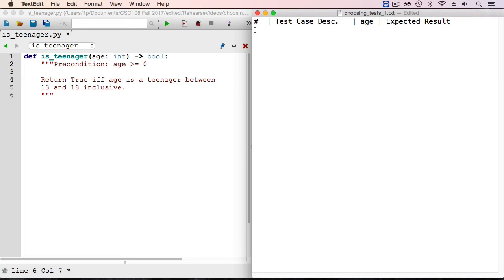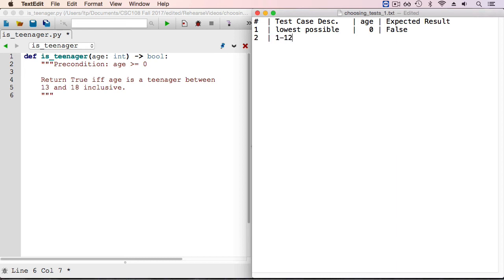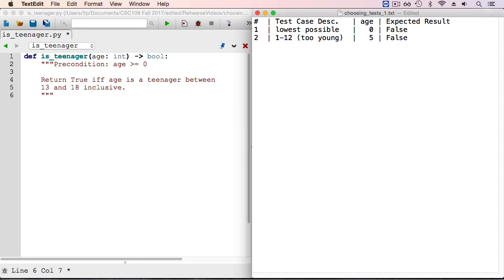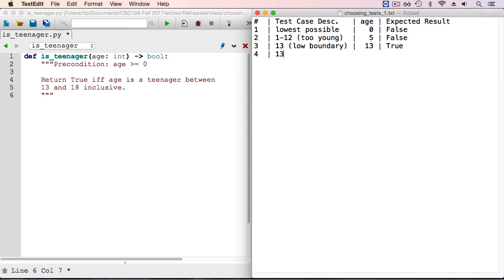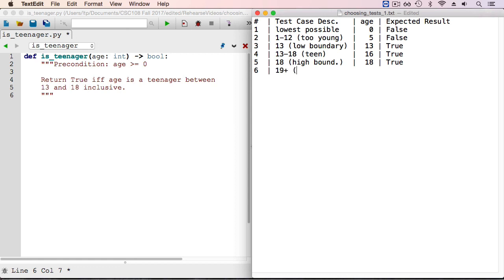testing is teenager